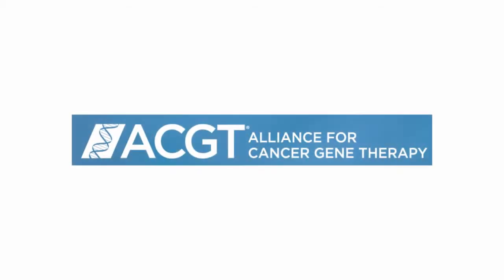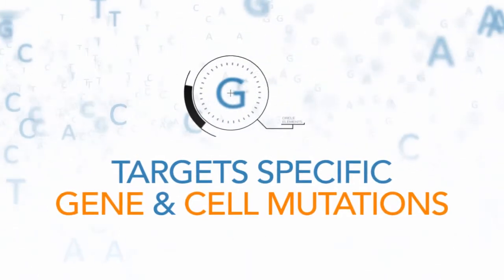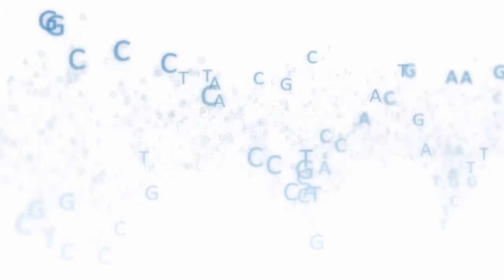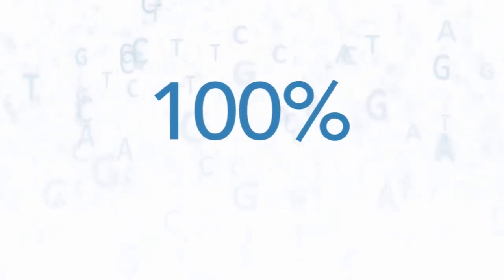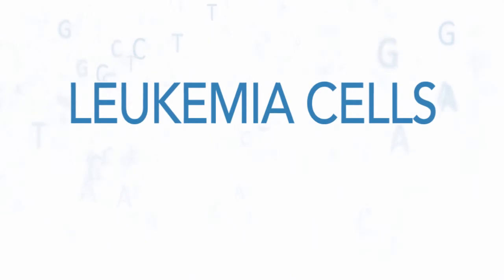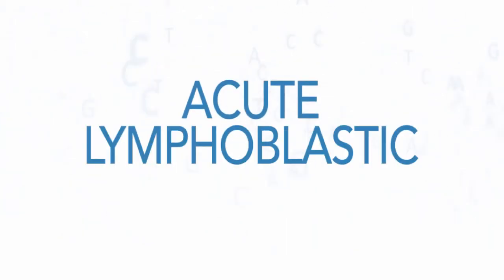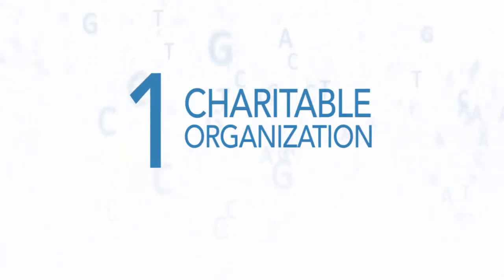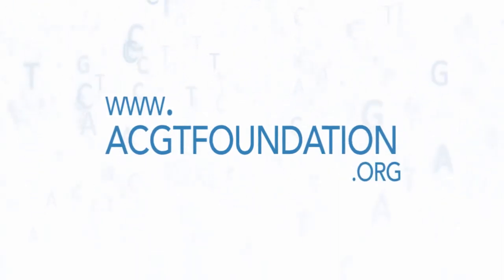Alliance for Cancer Gene Therapy (ACGT): By the Numbers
Alliance for Cancer Gene Therapy (ACGT), the nation's only non-profit dedicated exclusively to gene and cell therapies for treating cancer, has provided over $24 million in grants to top oncologists and funded breakthrough clinical trials that save lives.

ACGT is based in Stamford, CT.